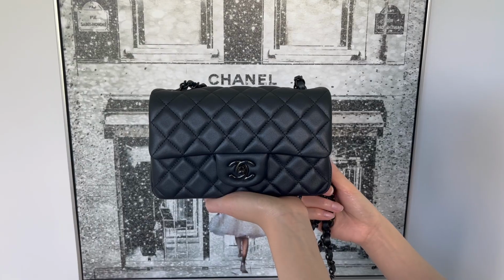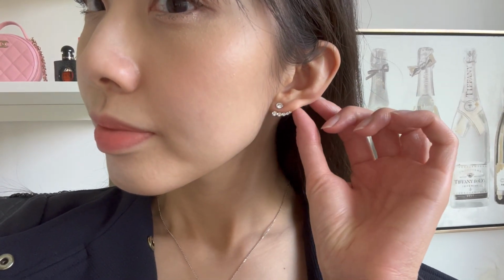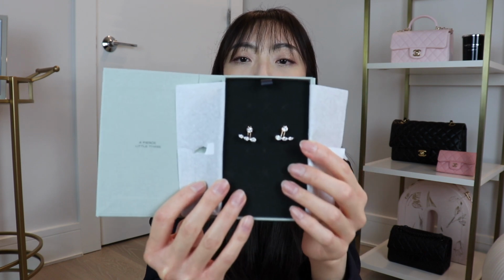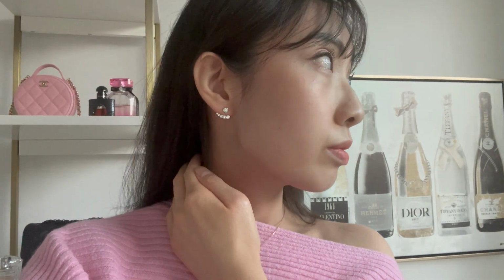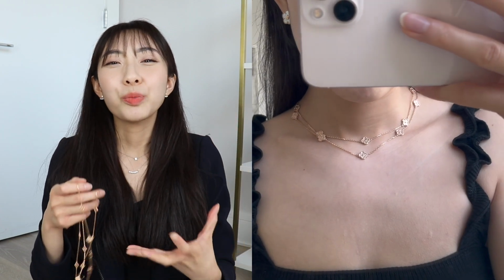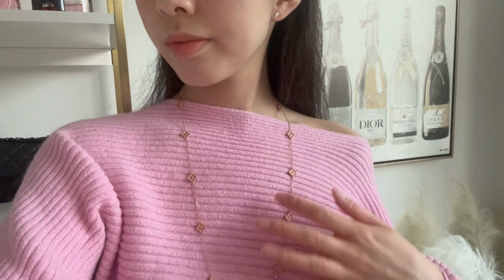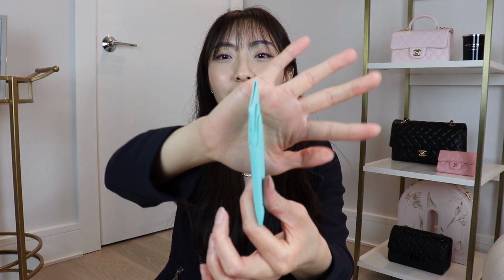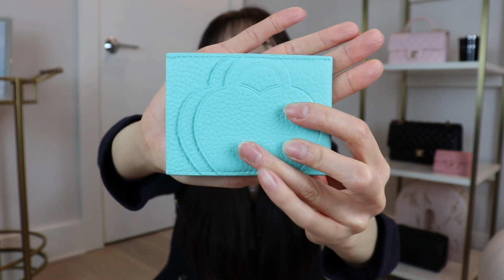TOP 5 BEST LUXURY PURCHASES OF 2023 *SO WORTH THE MONEY* (I've never shown some of these before 🤭)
My *BEST* luxury purchases of 2023 - including items from Chanel, Louis Vuitton, Tiffany & Co, Van Cleef & Arpels, Longchamp and Idyl.

This video is in collaboration with Idyl.